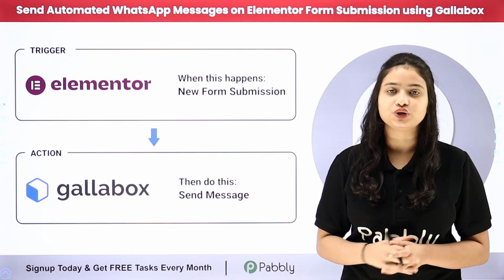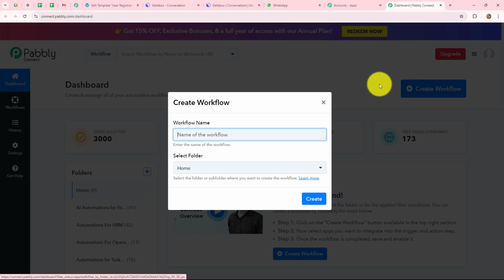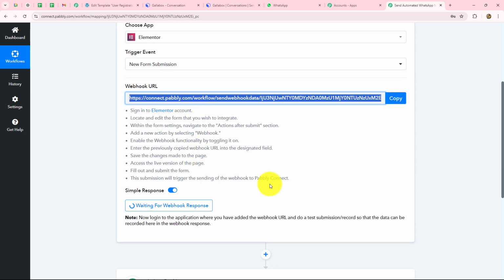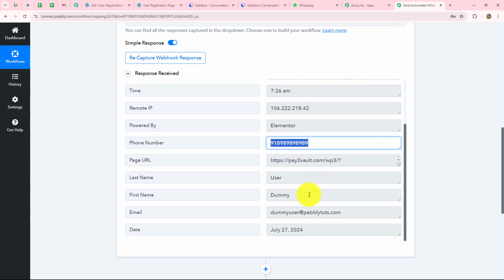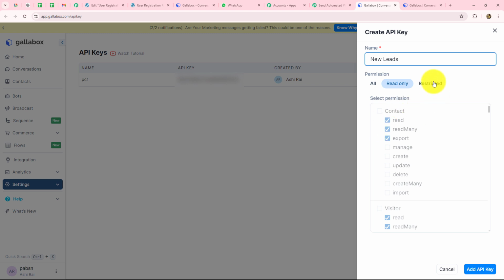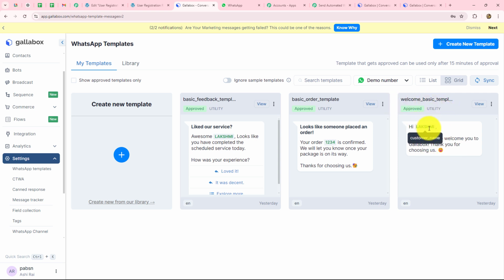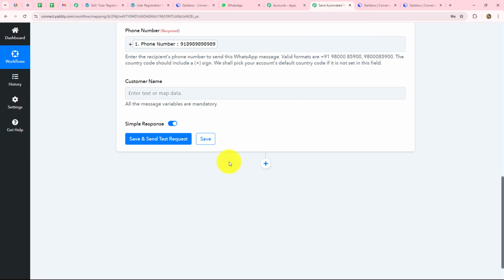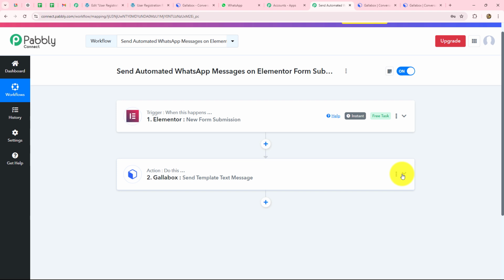Send Automated WhatsApp Messages on Elementor Form Submission using Gallabox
In this tutorial, we'll guide you through the process of sending automated WhatsApp messages on Elementor form submissions using Gallabox. Elementor is a popular website builder for WordPress, known for its ease of use and flexibility, while Gallabox is a powerful communication platform for managing customer interactions via WhatsApp.

By integrating Elementor with Gallabox through Pabbly Connect:

Automated Messaging: Automatically send WhatsApp messages for every form submission on Elementor.
Seamless Data Transfer: Ensure that your form submission information is seamlessly transferred to Gallabox without manual effort.
Efficient Integration: Follow our step-by-step instructions to set up this integration efficiently.
Ensure that your Elementor form submissions trigger automated WhatsApp messages via Gallabox, enhancing your communication and engagement processes.

Use Case
I run a fitness coaching service and use Elementor forms to capture new lead information on my website. I want to send an instant welcome message to every new lead who fills out the form, providing them with a warm greeting and an overview of your services. This helps establish a positive first impression and keeps the lead engaged

Benefits of Pabbly Connect:

1. Automation: Save time, money, and resources by automating tasks.

2. Integration: Connect various web services to create efficient workflows.

3. Security: Enjoy industry-standard security for your data.

4. Scalability: Easily add new applications and services to your workflow.

5. Cost-effective: Choose from plans suitable for different business sizes, with no charges for internal tasks.